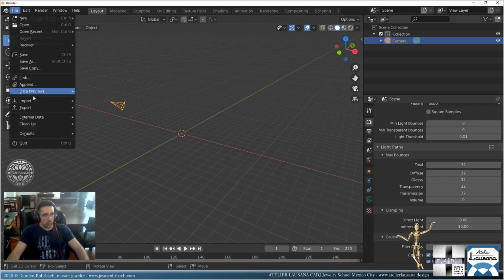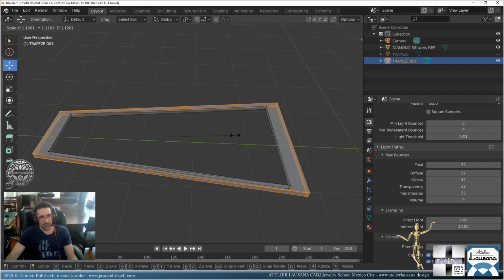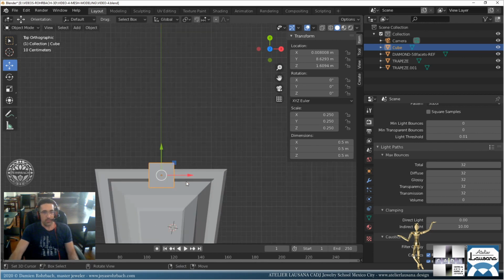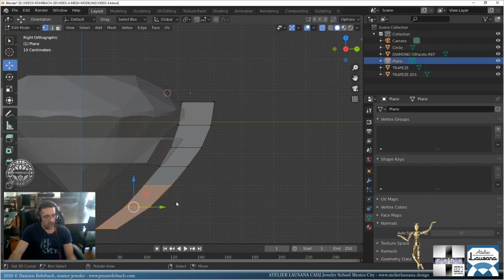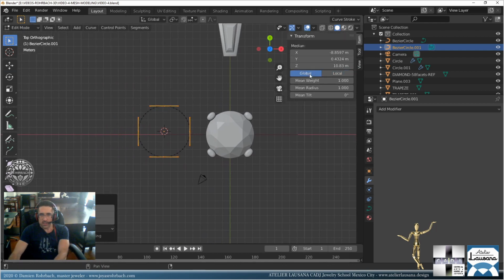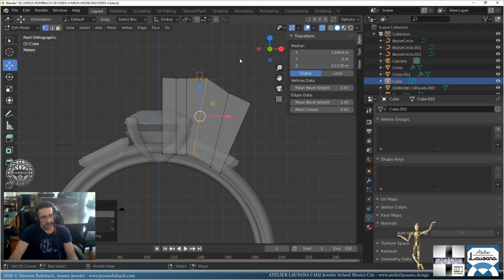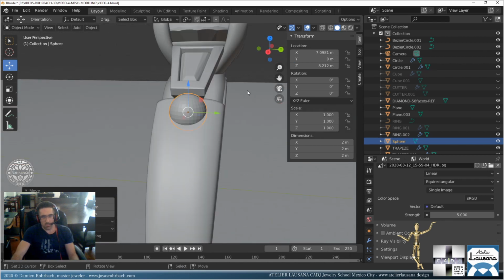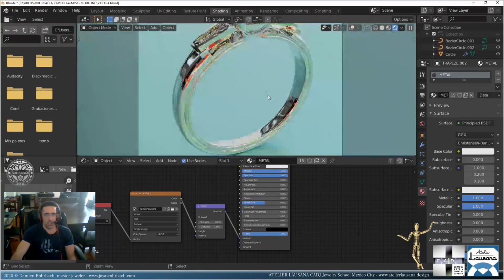3D Jewelry design TUTORIAL 4 with Damien Rohrbach and Blender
This tutorial 4 is for beginners and a bit more. This time, we use our freshly modeled gemstones to create settings: bezel and prong settings. I show a couple of ways of mesh modeling, modifiers and such to create and render a complete ring, with correct sizes to be 3D printed.